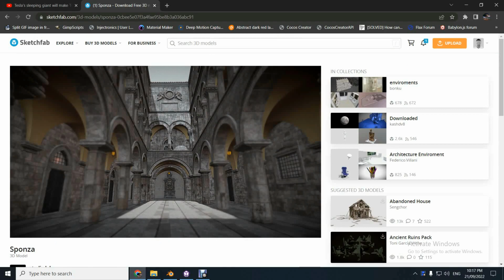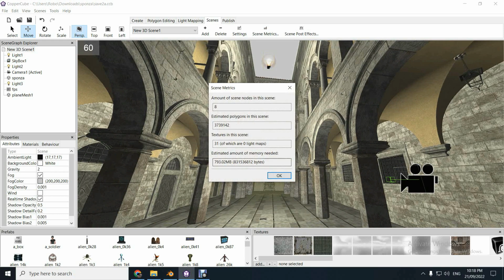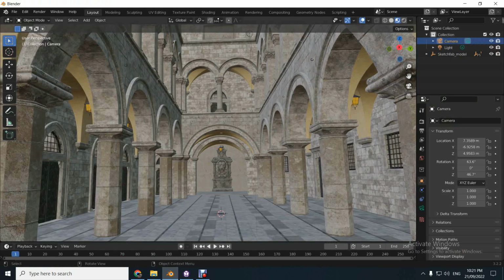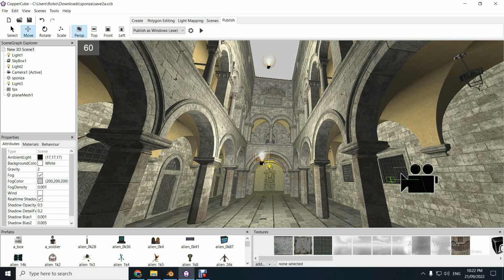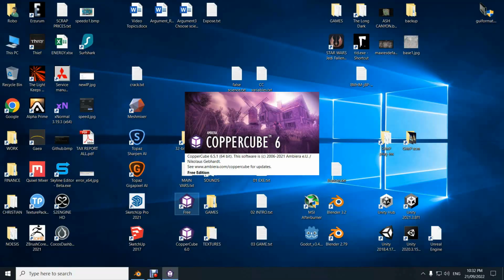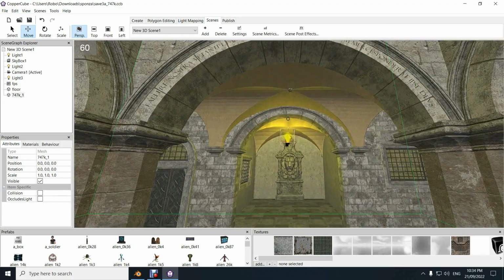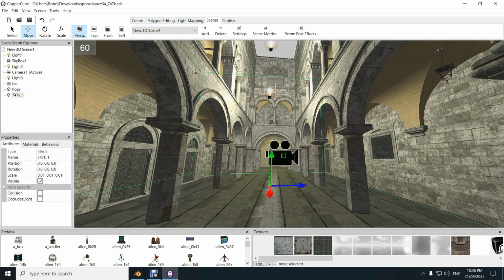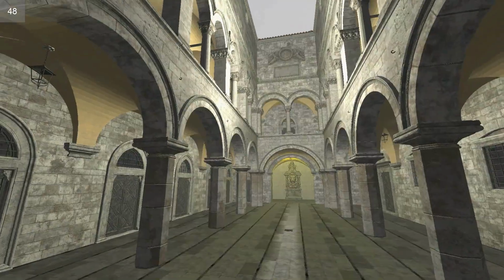Sponza in CopperCube Game Engine